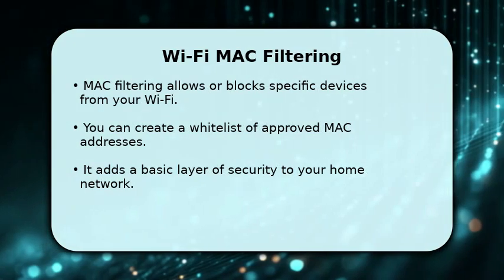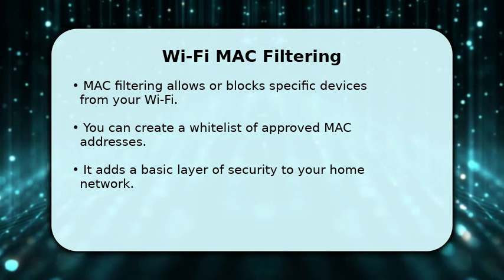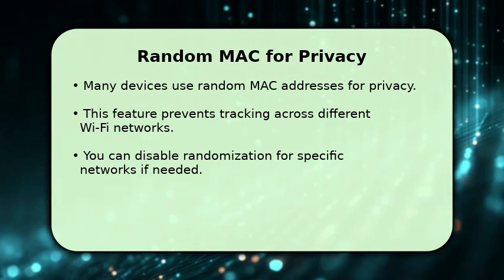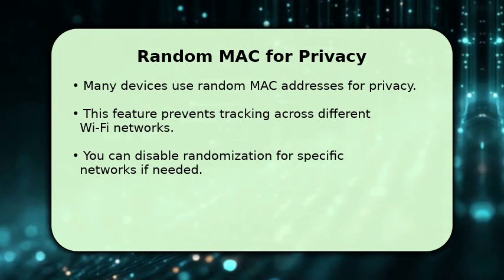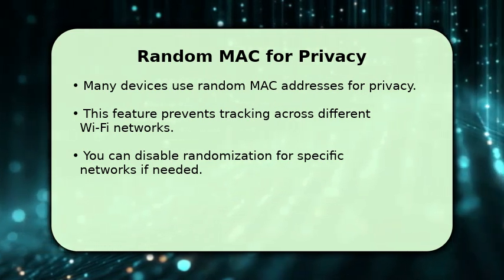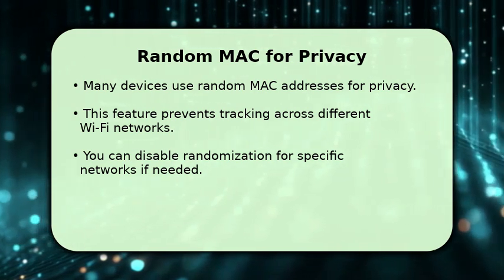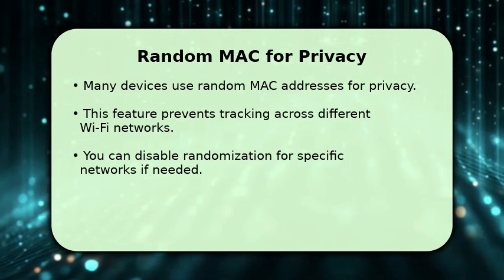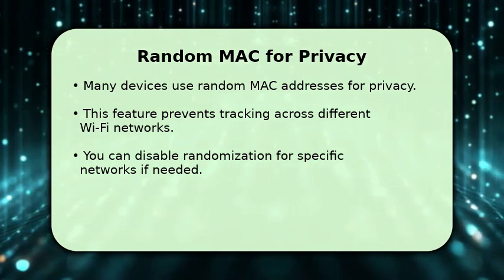How to Use Mac Address in WiFi (Full Guide)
In this comprehensive guide, we'll walk you through the process of using a MAC address in your Wi-Fi network. A MAC address is a unique identifier assigned to each device's network interface card, and it plays a crucial role in establishing connections between devices on a network. We'll cover everything from understanding what a MAC address is to configuring it on your router and devices.